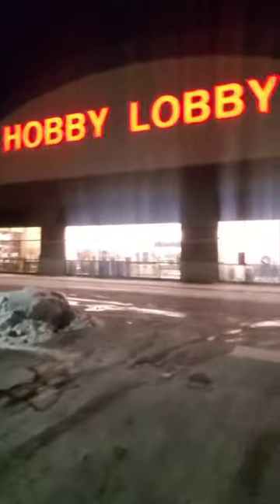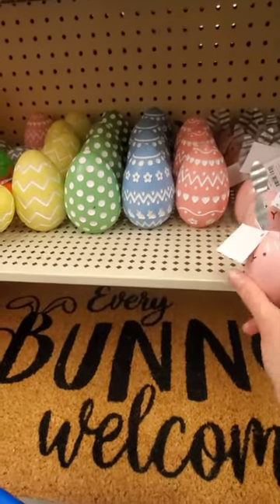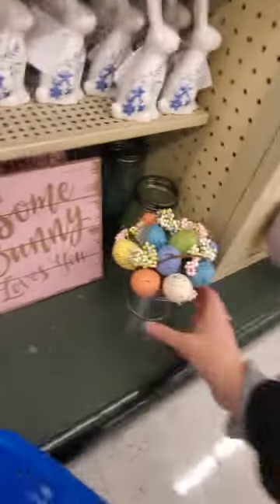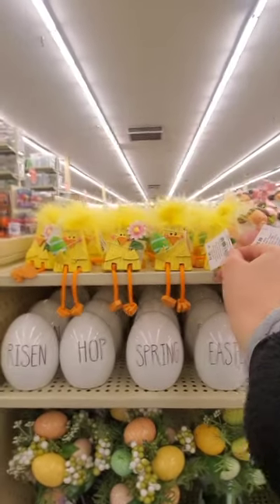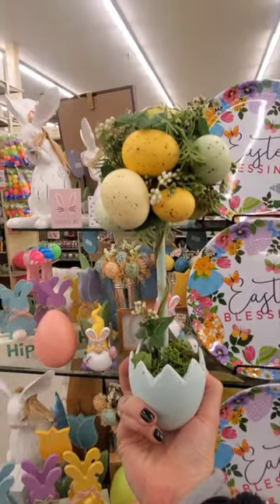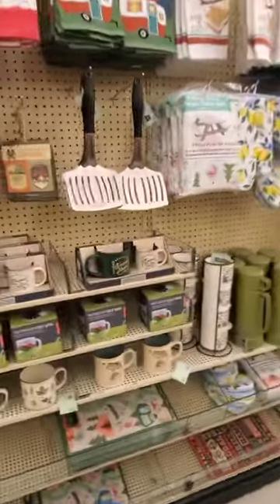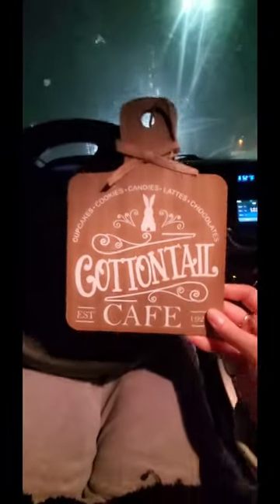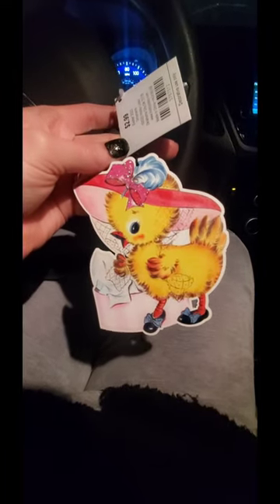HOBBY LOBBY SHOP WITH ME + EASTER HAUL 2023 😍🐣🐰